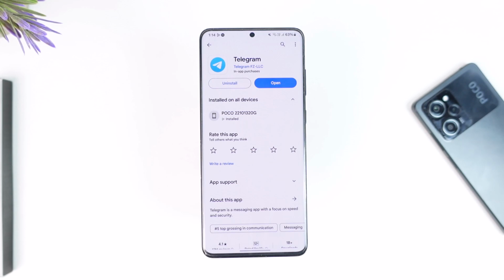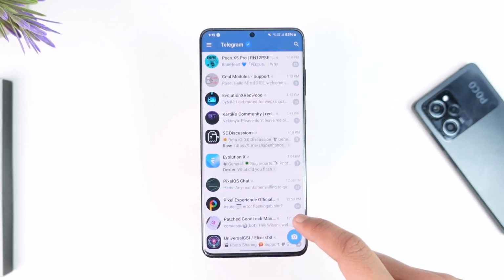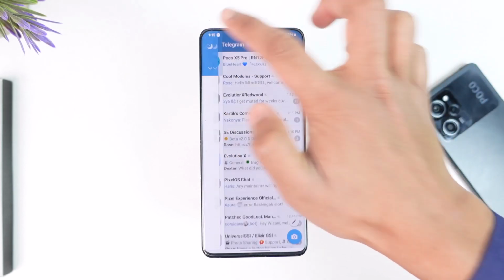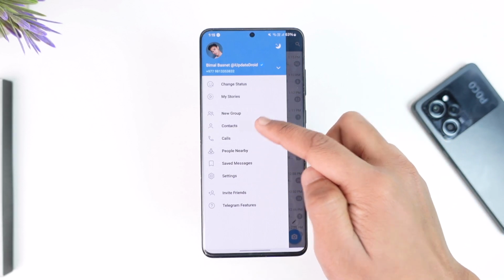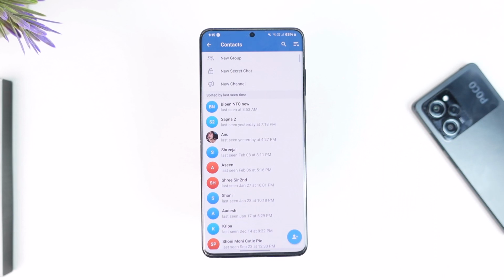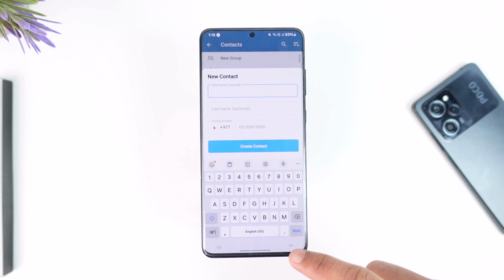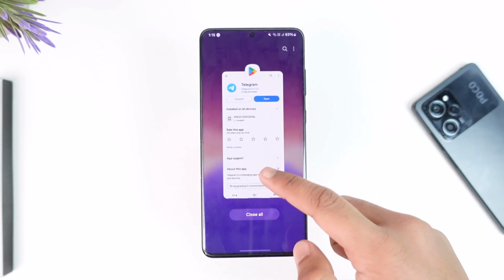How to Add Someone on Telegram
This video guides you through an easy step-by-step process to add someone on Telegram. So make sure to watch this video till the end.

~ Chapters:
0:00 Introduction
0:10 Add Someone on Telegram
0:55 Conclusion